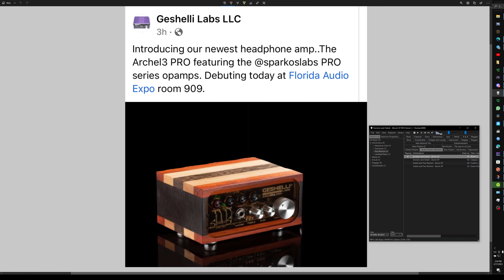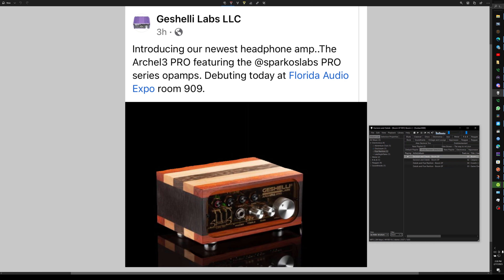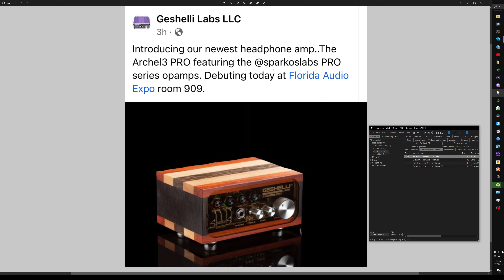Gishelli Archel 3 Pro!!!! WITH Sparkos Pro SS2590 opamps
YASSS!!! Thanks Gishelli!!!